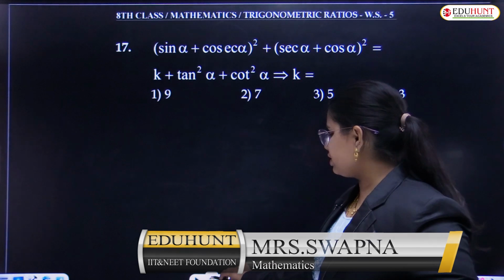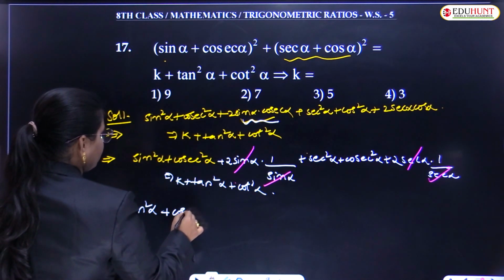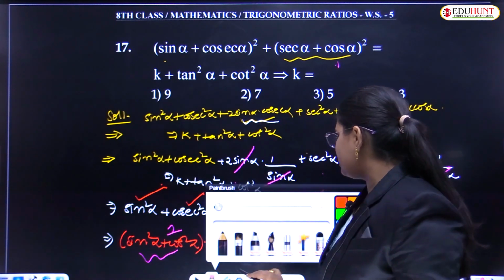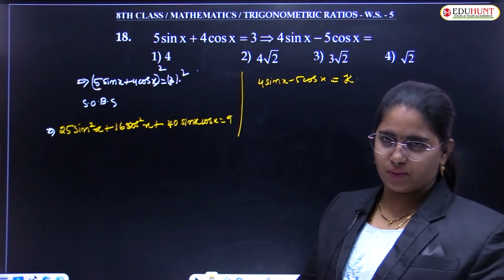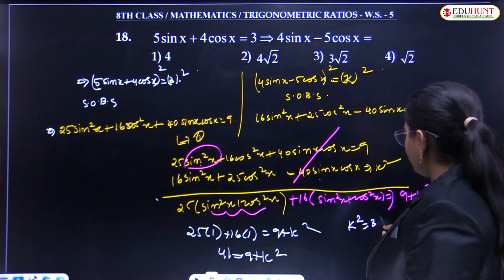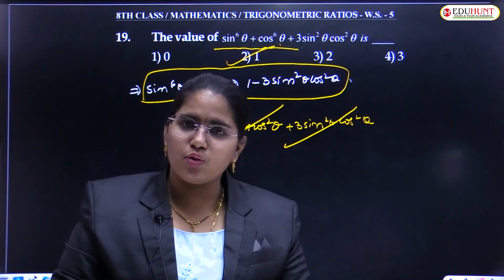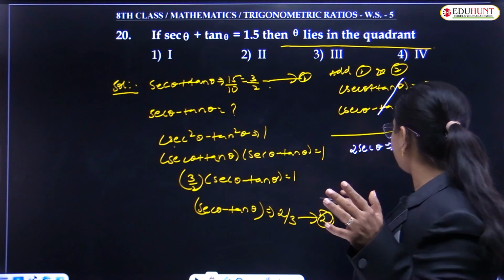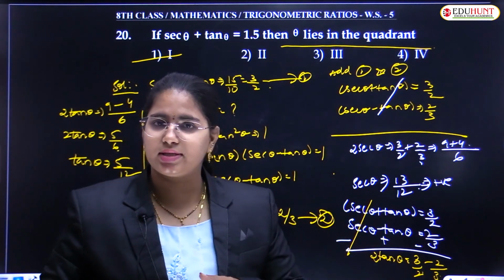25.Work sheet-5 |Q.17-20 | Class-8 | Maths | EduHunt